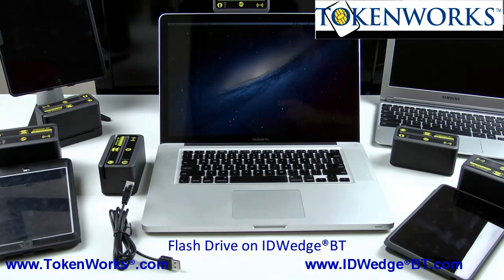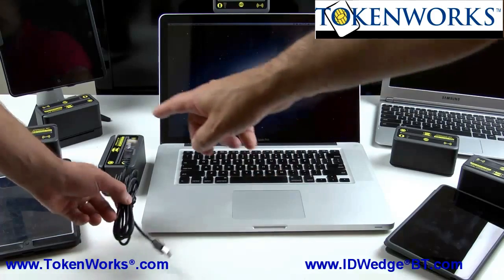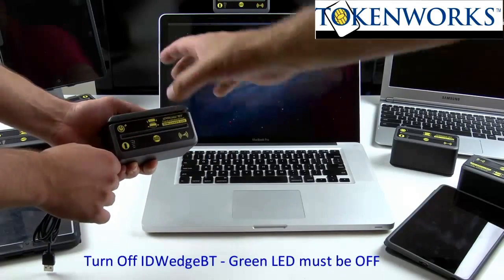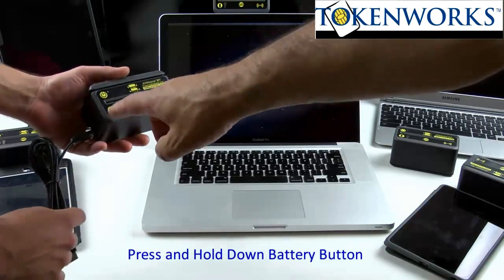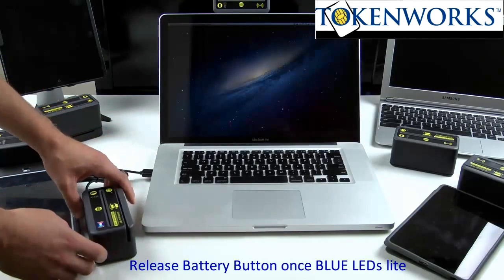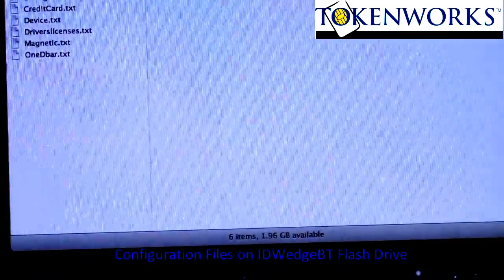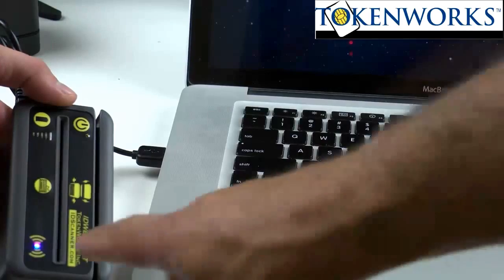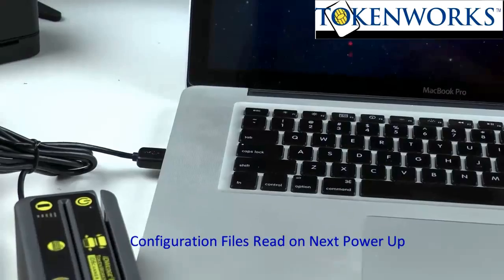How to put IDWedgeBT into USB Flash Drive Mode - to change configuration files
Instructions on how to connect IDWedgeBT to computer and be recognized as a USB thumb or flash drive.  Necessary to change the IDWedgeBT configuration files which control how it parses and sends data to connected computer.